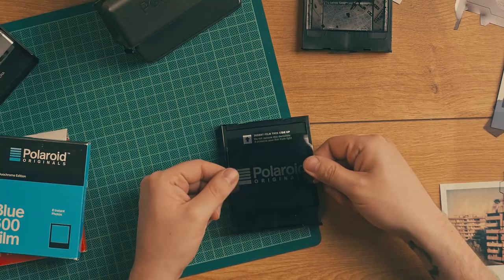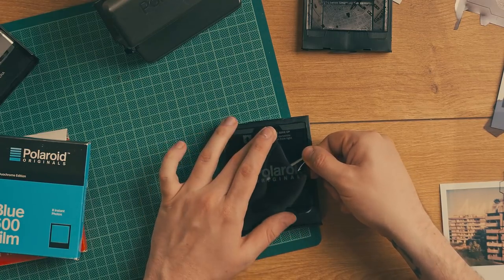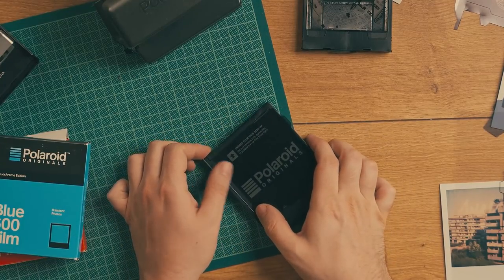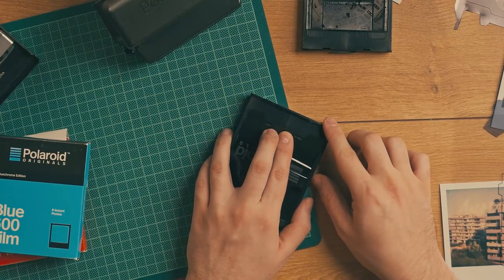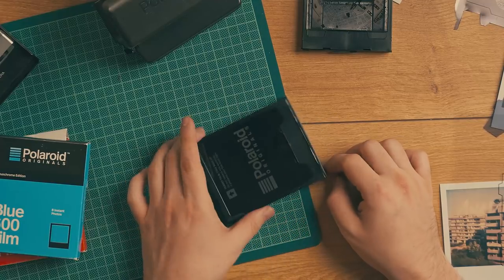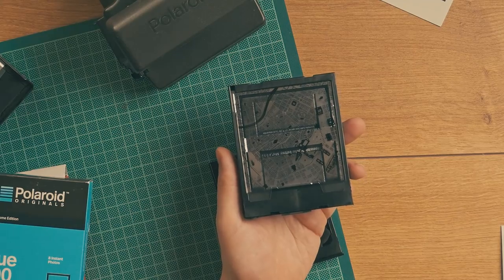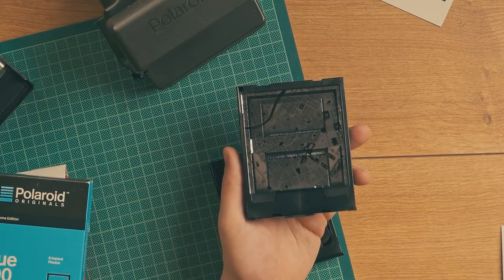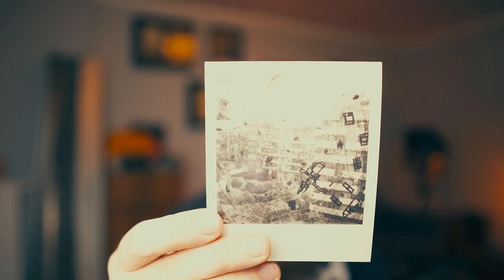Watermark your Polaroids with Filters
We use a Filter in front of our Film to watermark it or add some other creative effects, i'm just starting out with this and would love to see what you come up with.

Transparent Film [US]
Overhead Folie [DE]